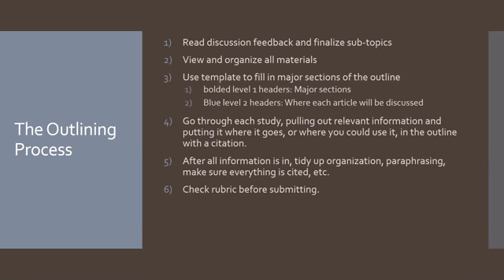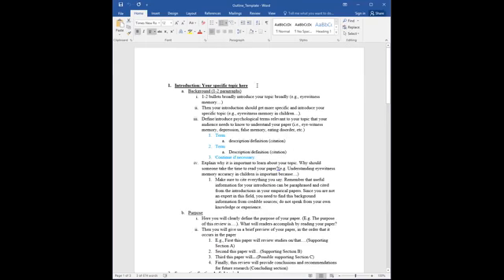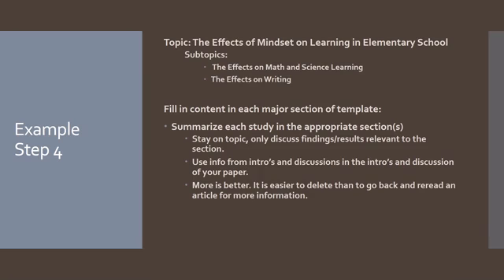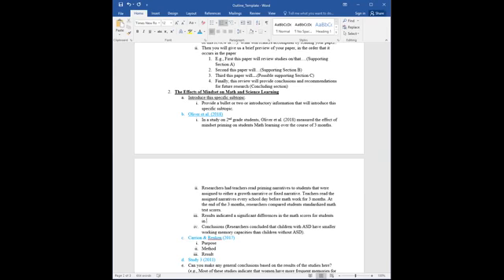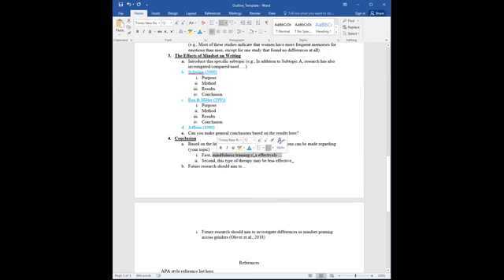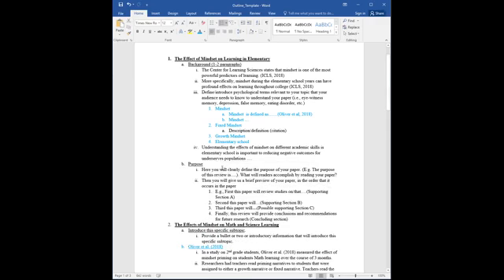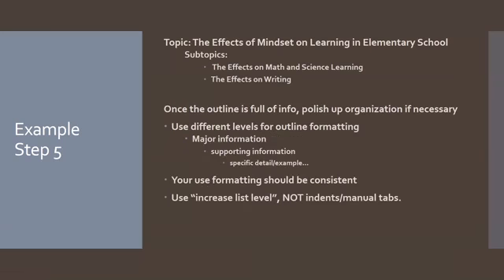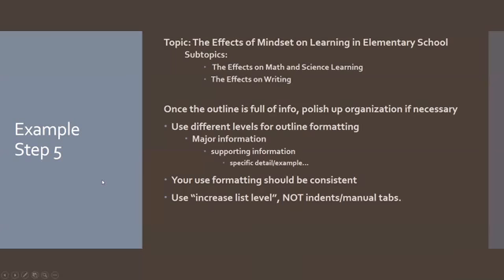PSYC 316 - Creating an Outline